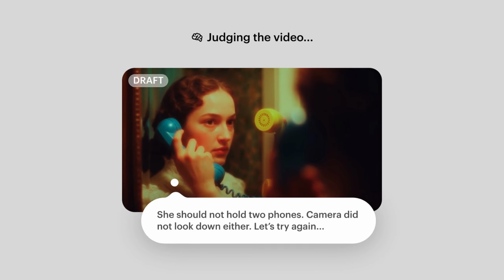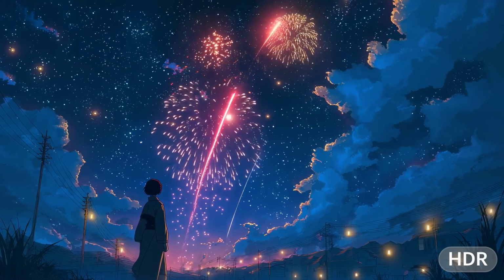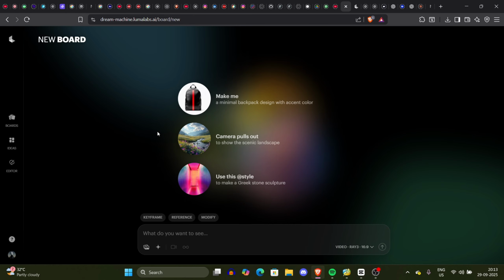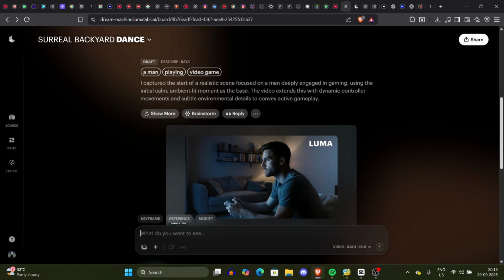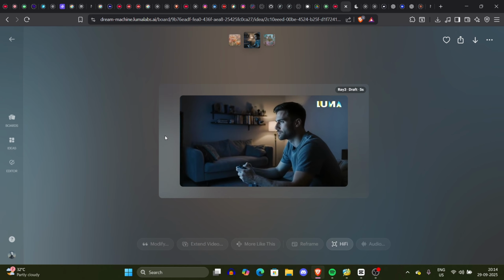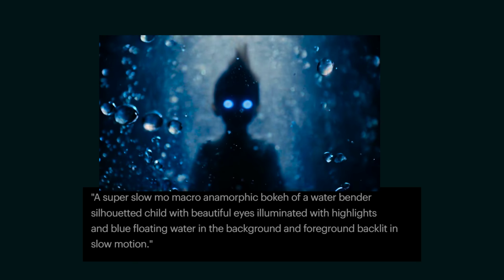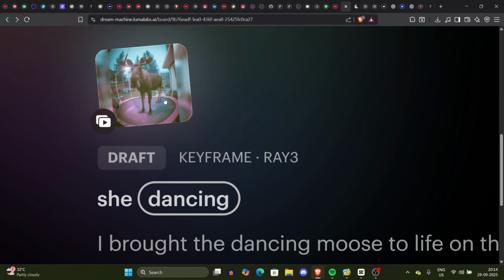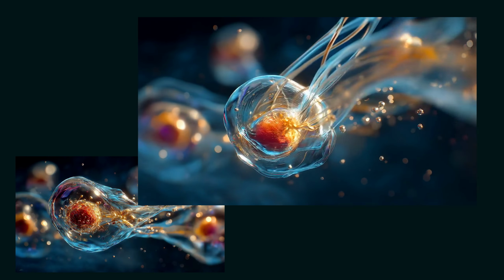NEW: Ray 3 AI Video Generator - FIRST AI Reasoning Video Model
We will test Ray3 which is an intelligent AI video model with 16-bit HDR, visual reasoning, and Draft Mode for faster ideation. Awesome Results!!

Timeline
00:00 - Intro
00:53 - Ray 3 Qualities
02:04 - How to Use Ray 3
02:50 - Text to Video Examples
07:04 - Photo to Video Examples
09:38 - Conclusion

Top AI Image & Video & Audio tools we Recommend